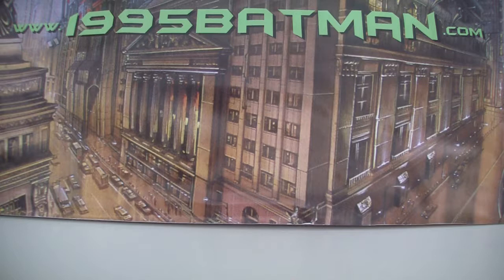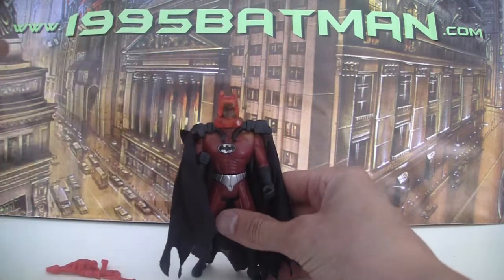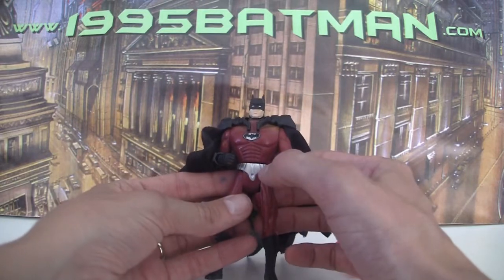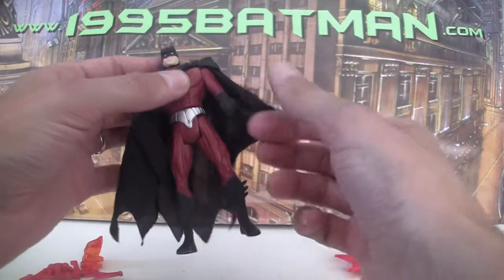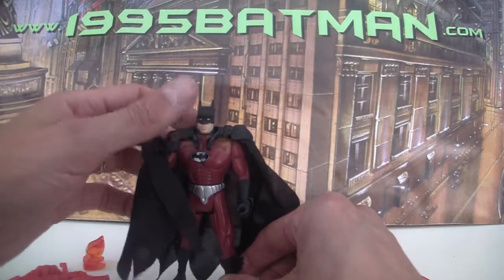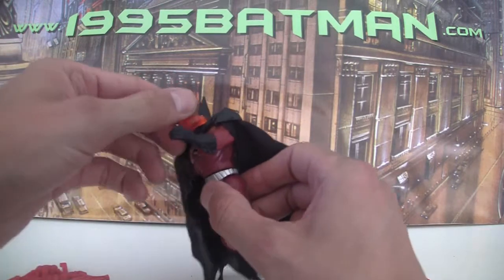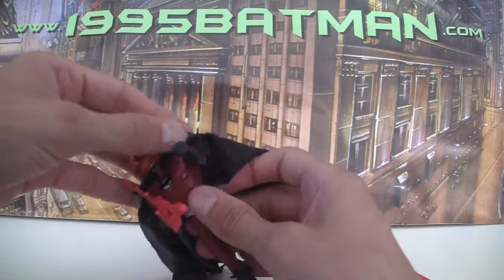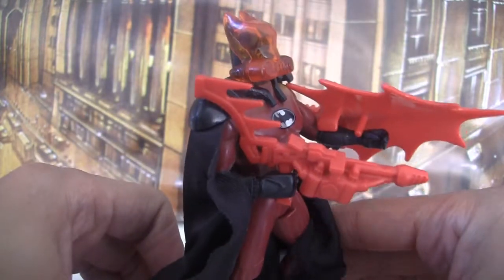Batman Forever Merchandise Review - Fireguard Batman figure from Kenner